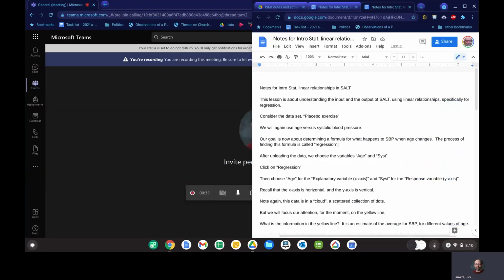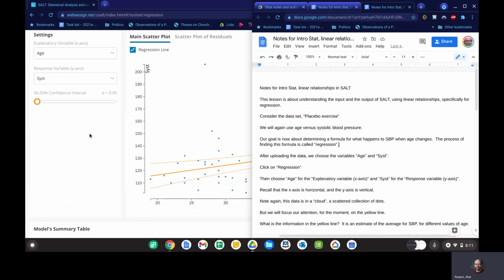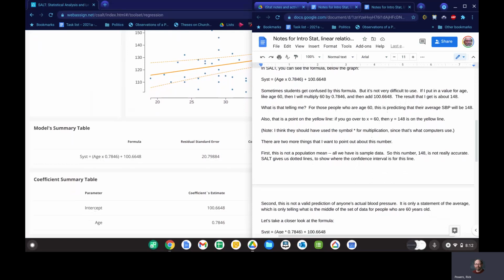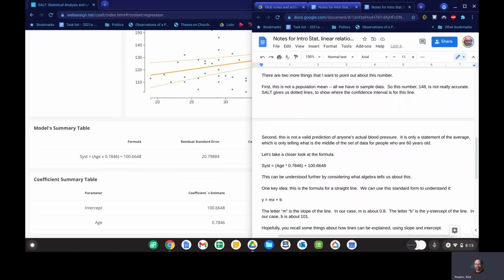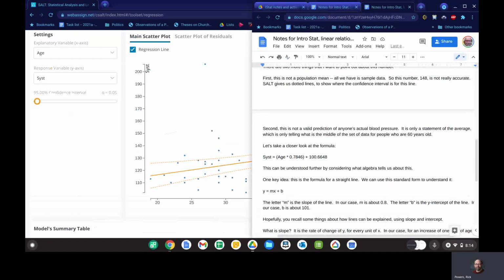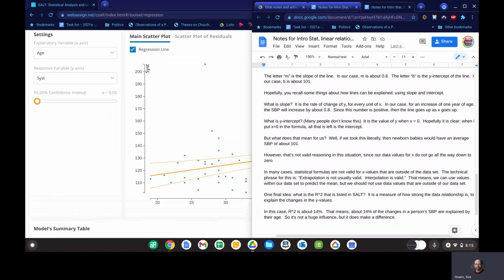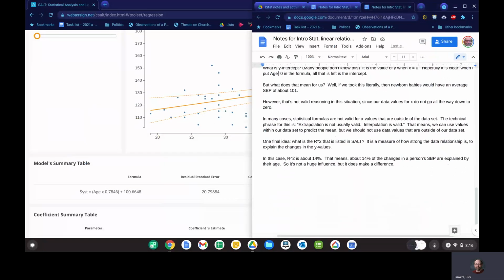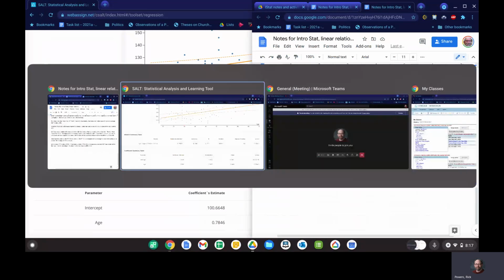Notes for Intro Stat, regression